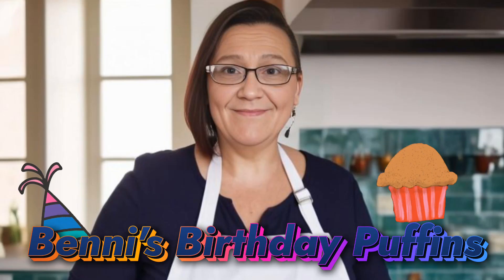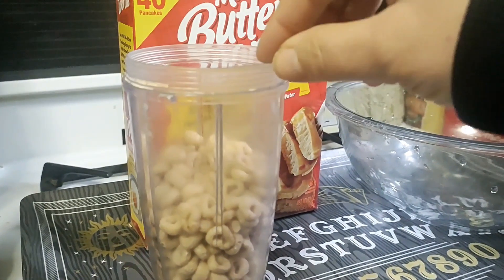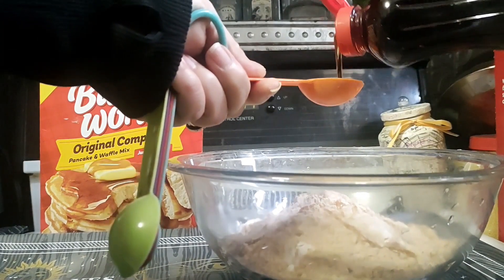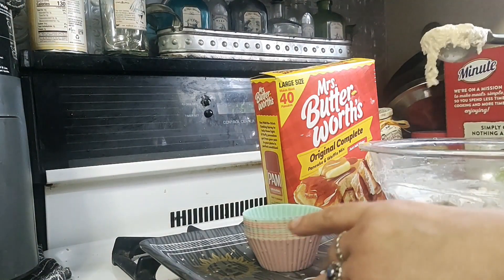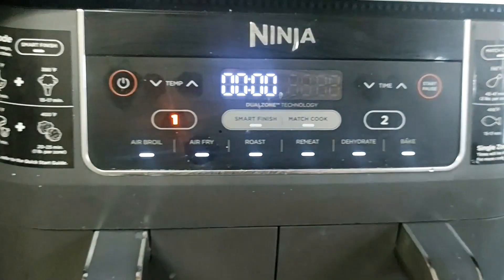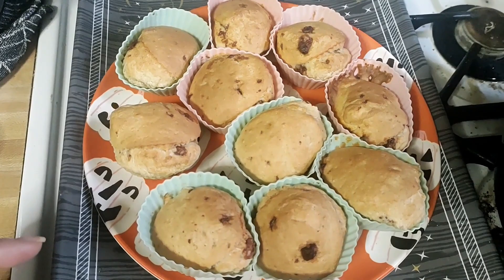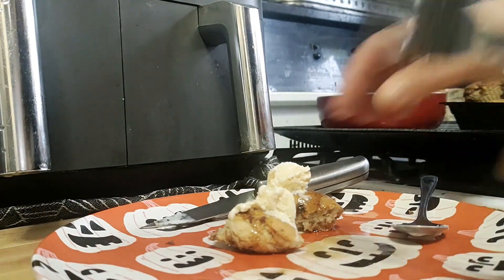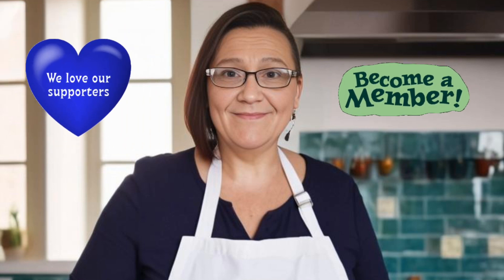Benni's Birthday Puffins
Hello squad famz, today we're baking... or at least trying. These crazy cupcakes were inspired by one of our members Benniloco @BennilocoLoves . Thanks for being a member. Thank you to everyone who supports my channel. Much love and we will see you on the next adventure.